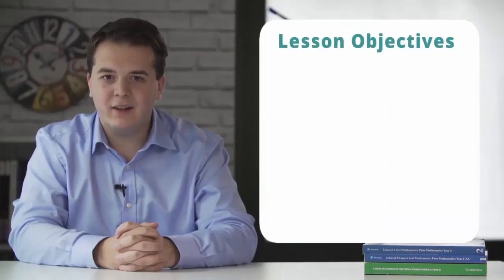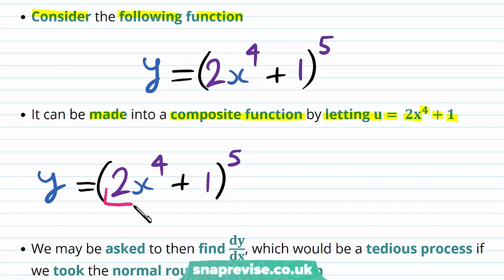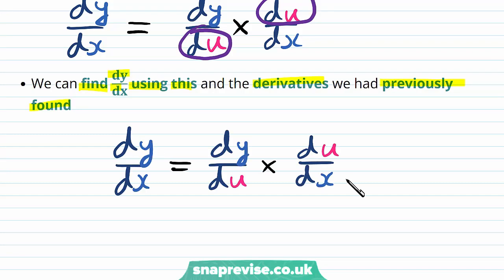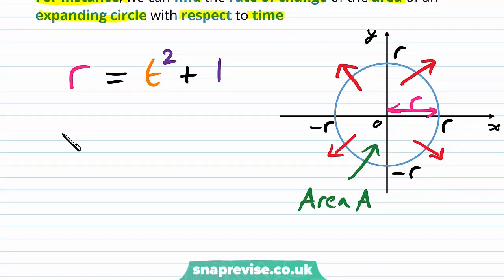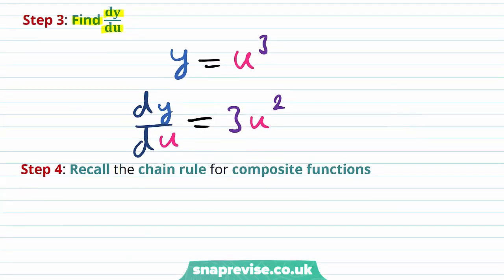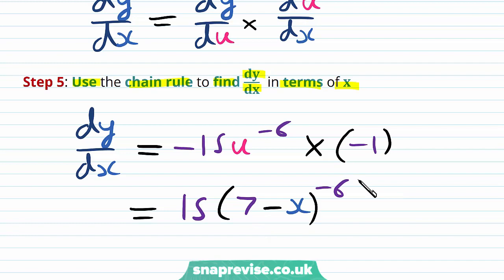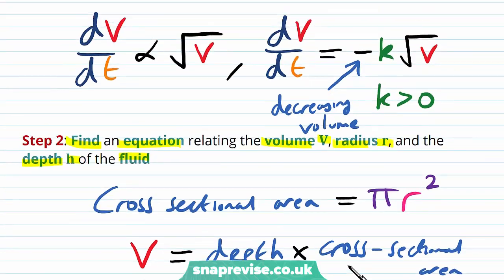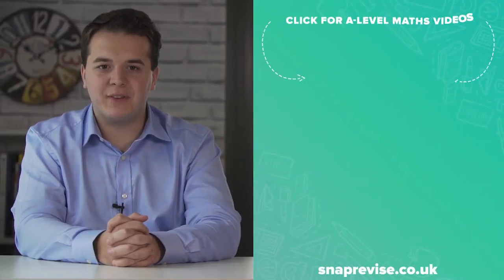Differentiation: Chain Rule | A-level Maths | OCR, AQA, Edexcel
Differentiation: Chain Rule in a Snap!

created by Lewis Croney, Maths expert at SnapRevise.